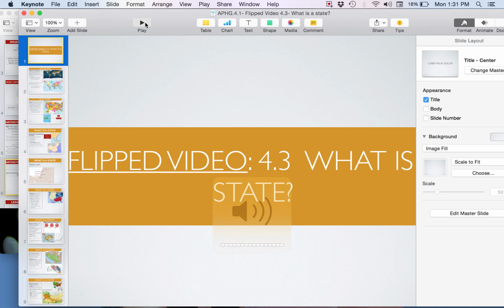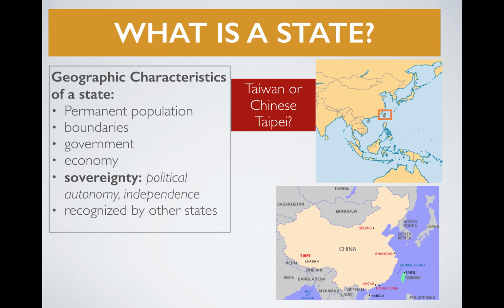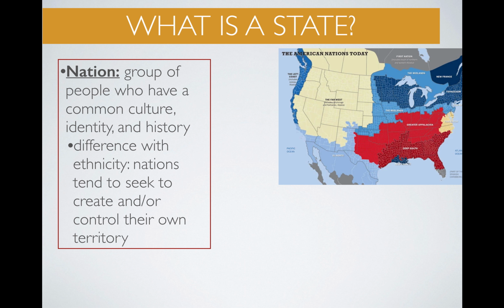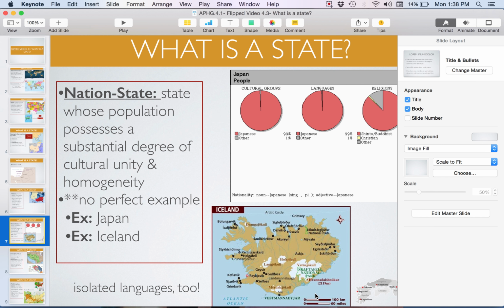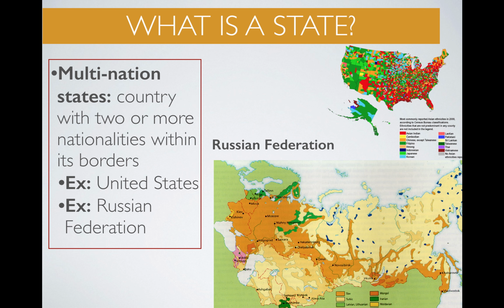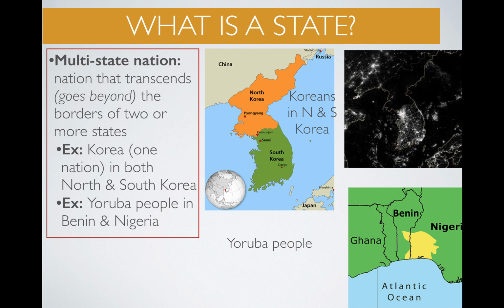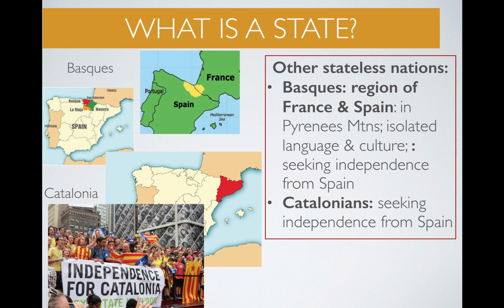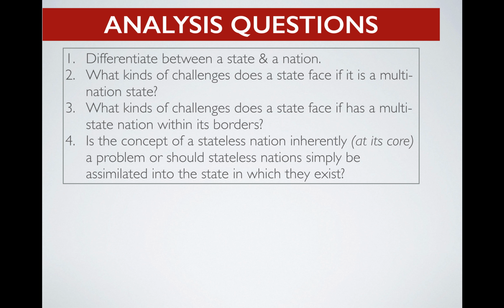APHG.4.3- What is a state?